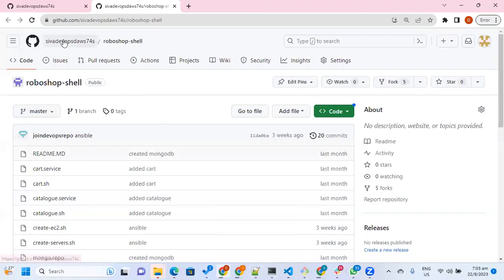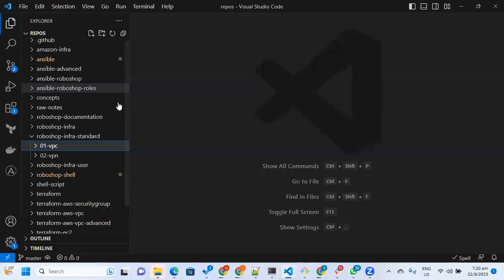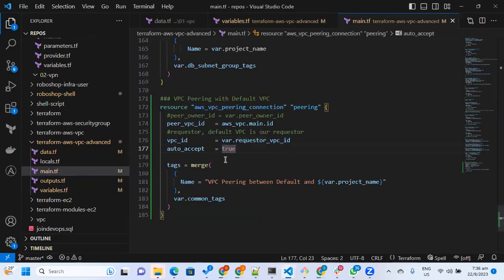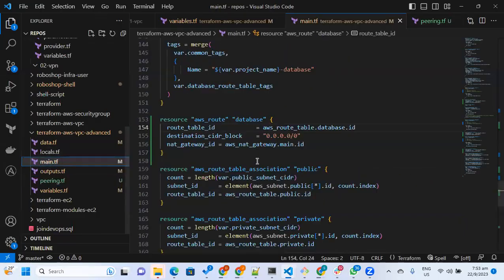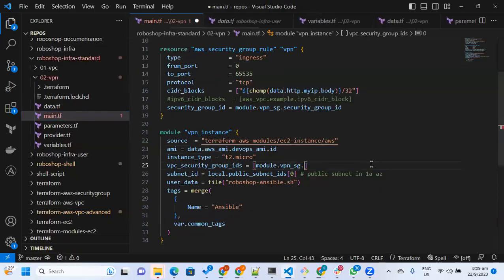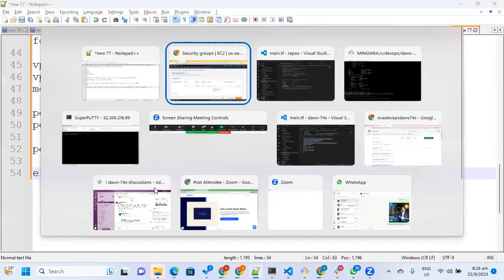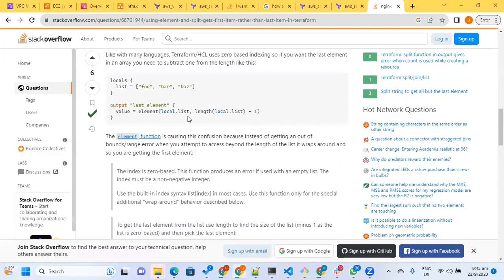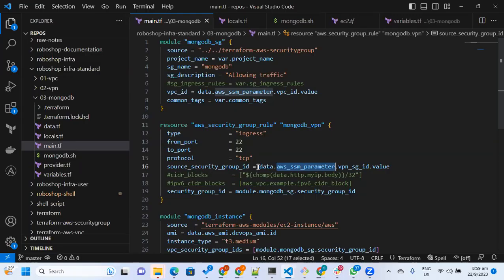DevOps With AWS (By:- Siva) Session 34